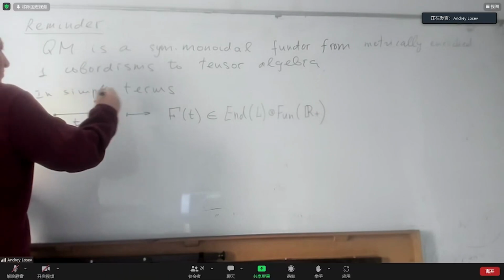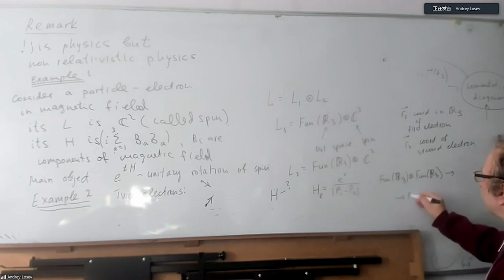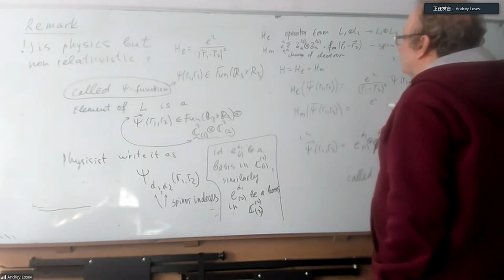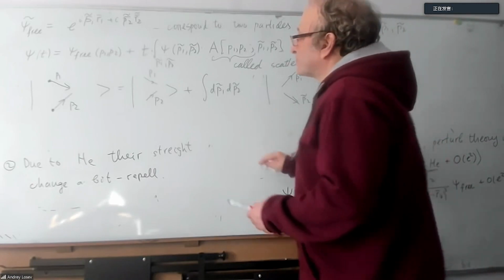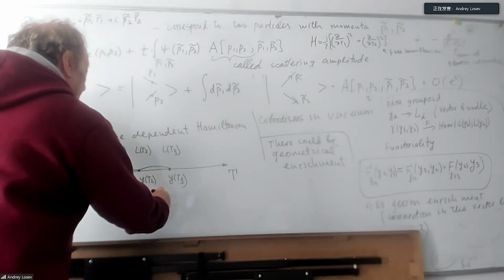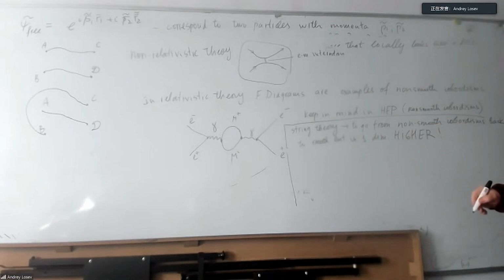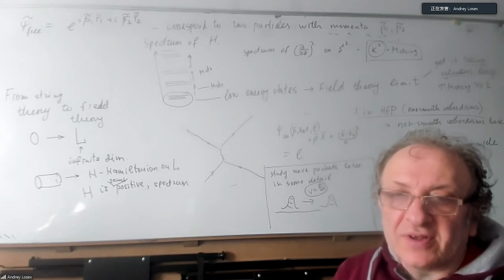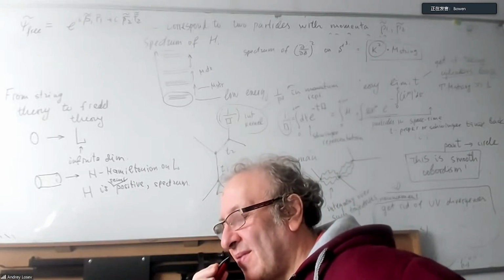QFT Lecture 2 QM as Simplest QFT 20230920